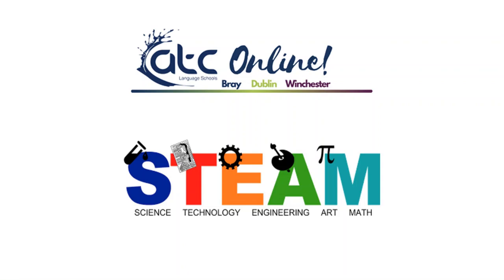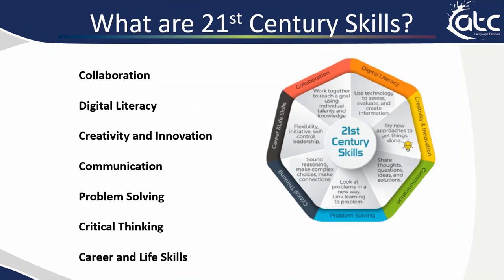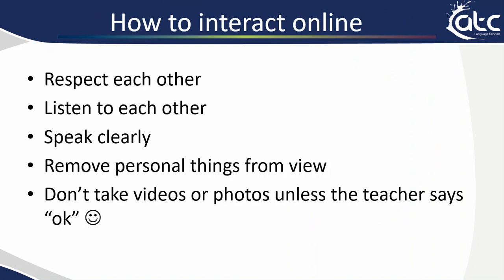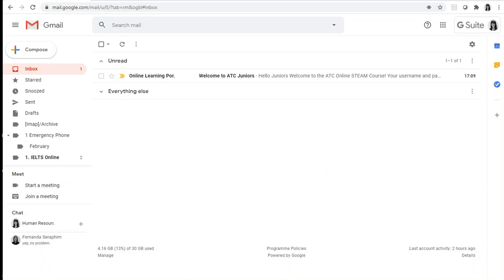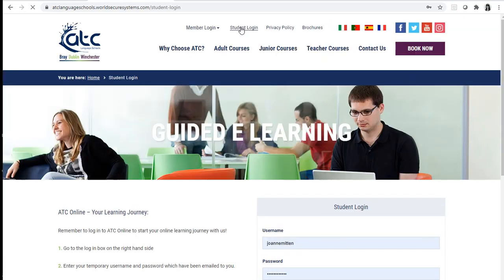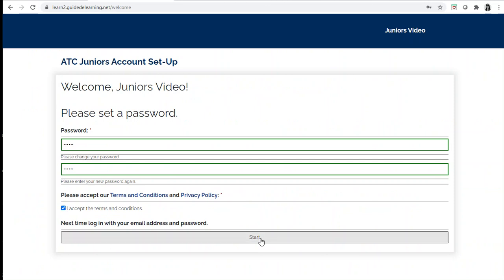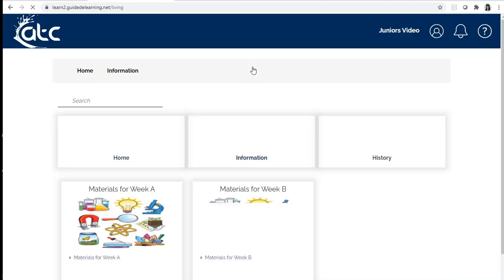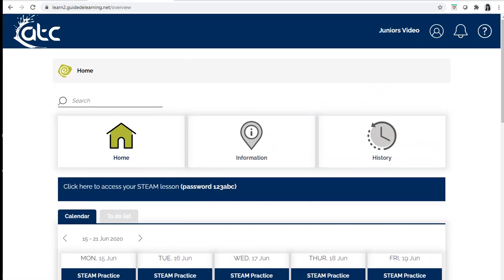ATC STEAM Online - Induction Video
This instructional video will show you how to access your Online STEAM classes and what you can expect from the course.